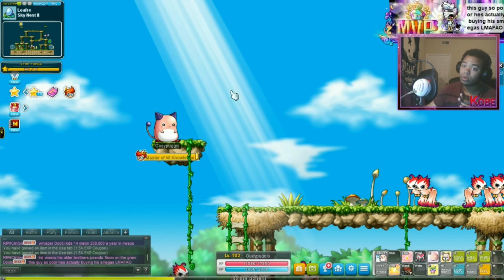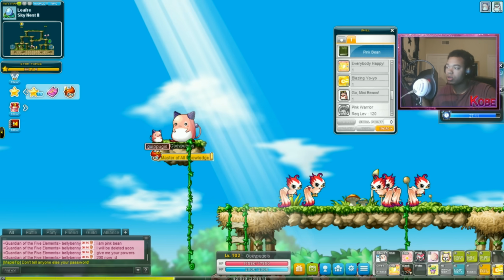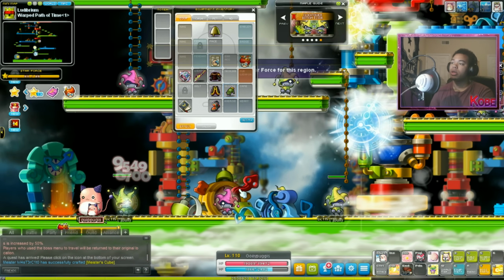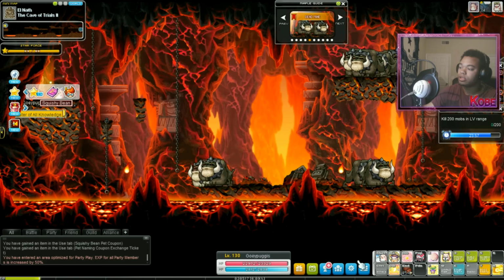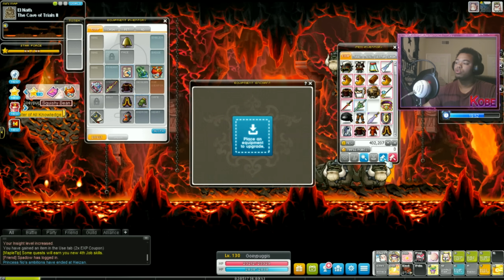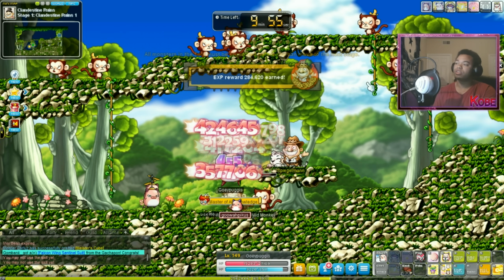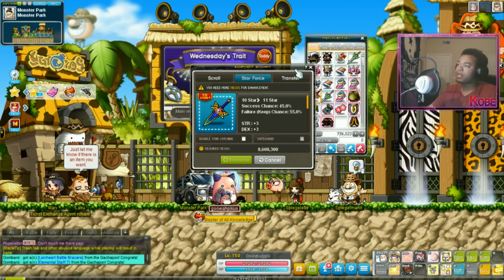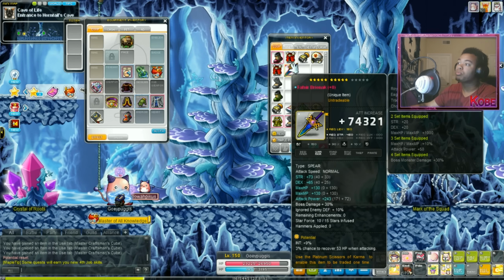MapleStory Funding Guide WALKTHROUGH 2018 Episode 15: "Pink Together (2/3)"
today we reach 150!@@@@@@@@@@@!
0:25 - Spell tracing & Star Forcing Boss Accessories
4:13 - Going over new skills
7:10 - Level 105: Dark Kents
7:44 - Level 110 via Zakum, getting eye accessory
9:47 - Going to Dual Ghost Pirates
10:46 - Leveling Montage 110-130
12:43 - Level 130: Cerberus
19:48 - Leveling Montage 130-145
21:14 - Level 145: Kerning Tower
25:09 - Leveling to 150 via Monster Park
30:01 - Fighting Easy Horntail